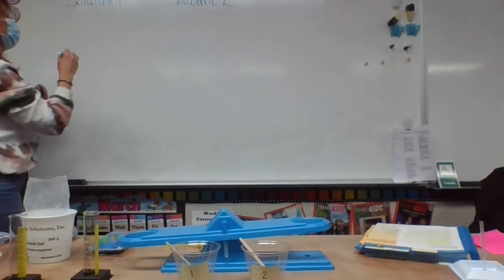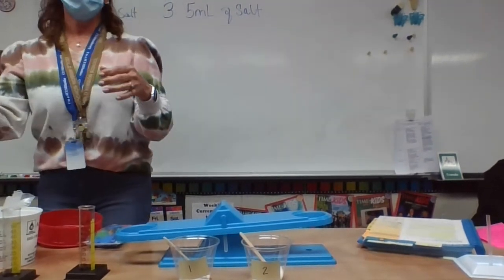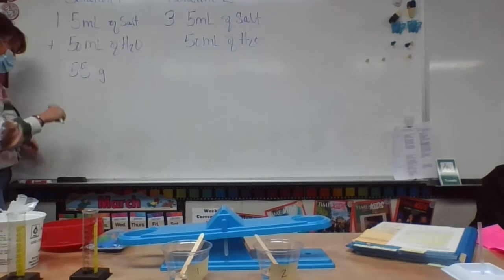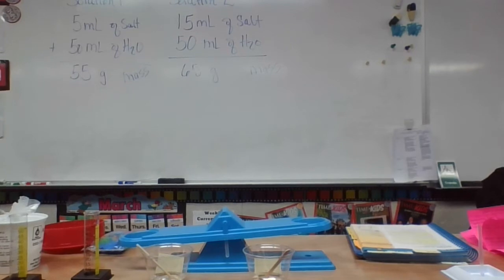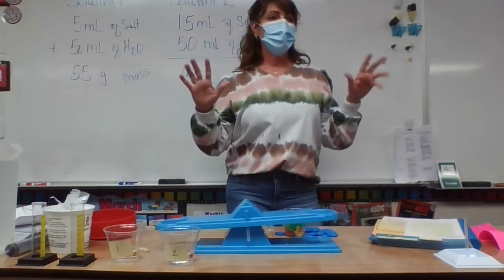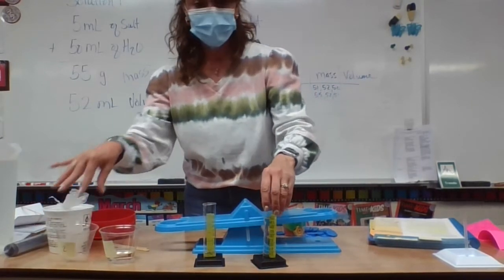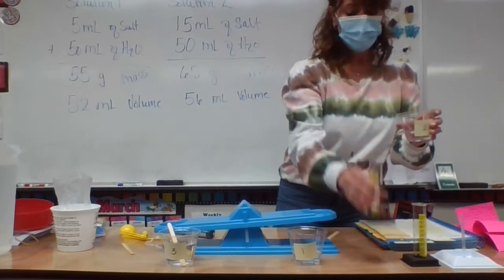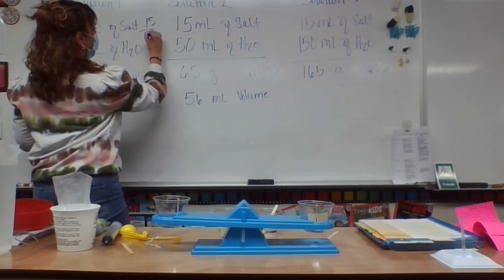Foss 5th Investigation 3.2 Concentrations